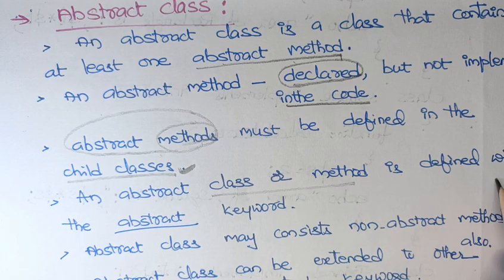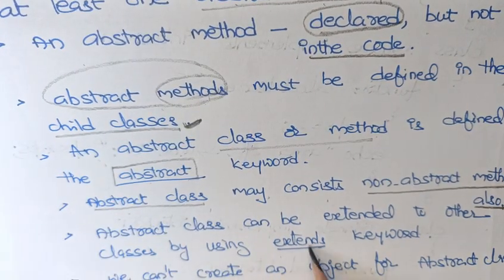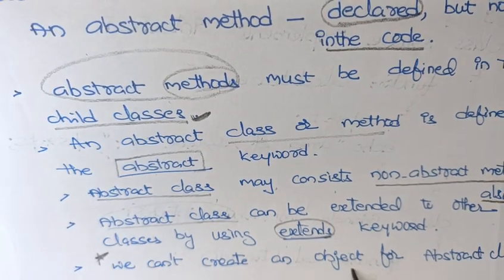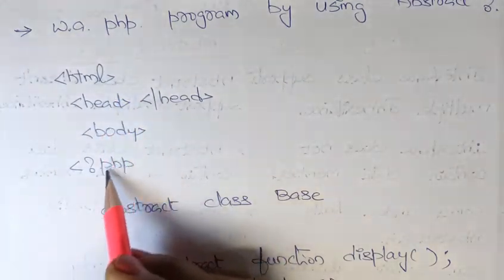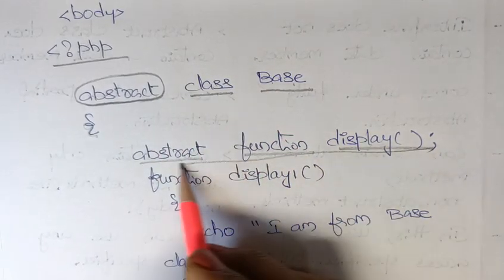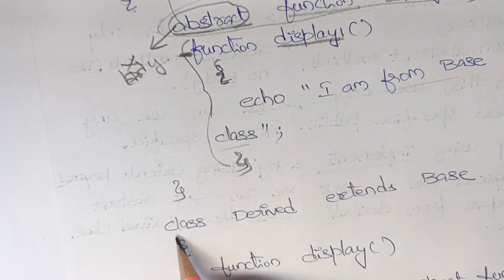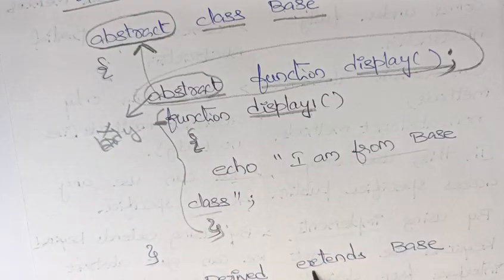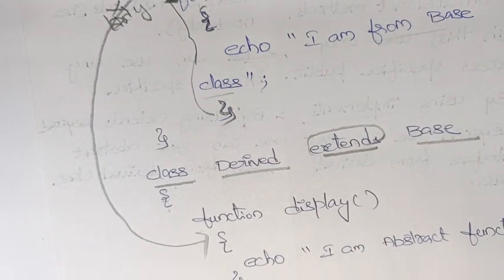Abstract class in PHP